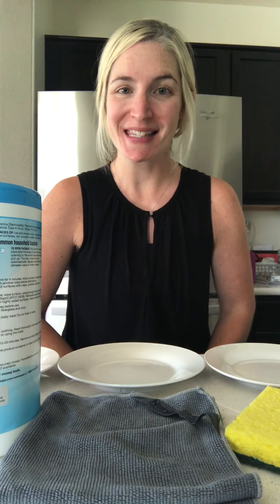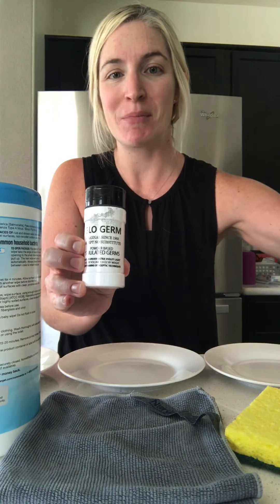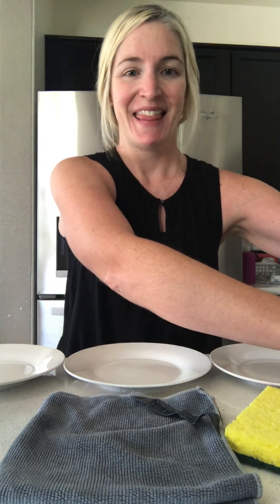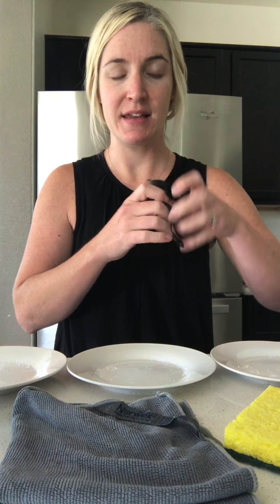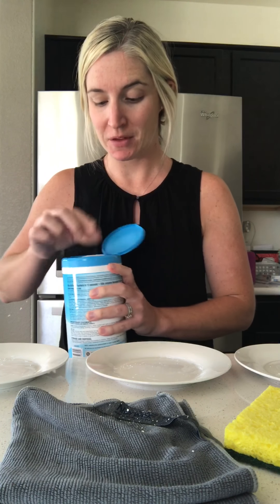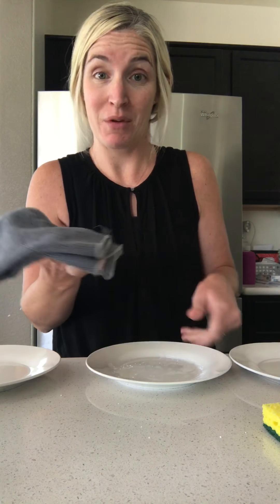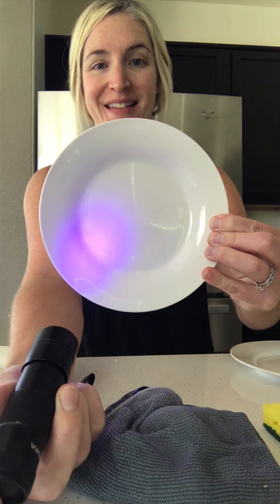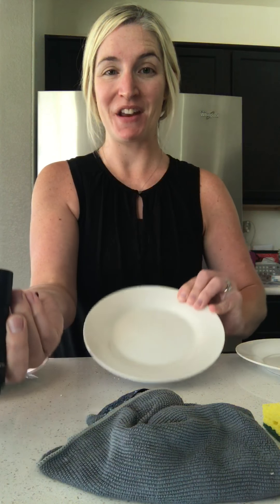Norwex vs. other cleaning methods